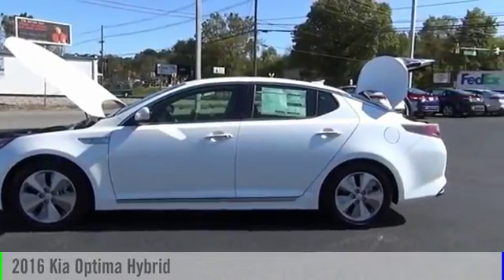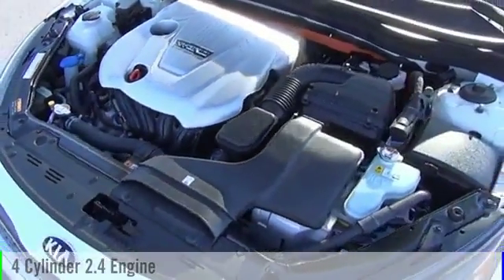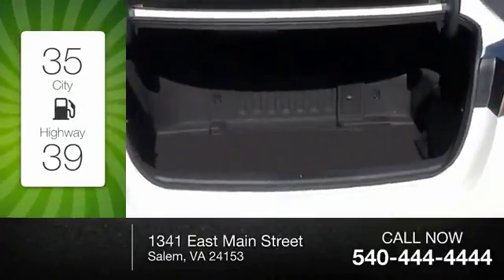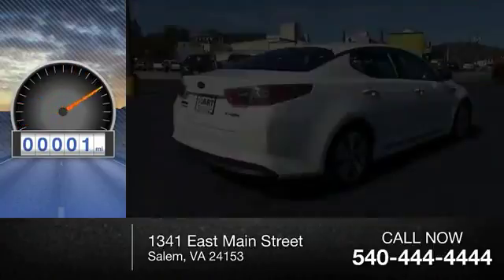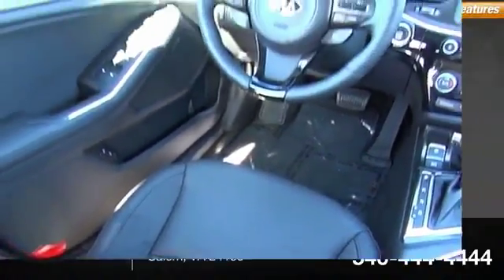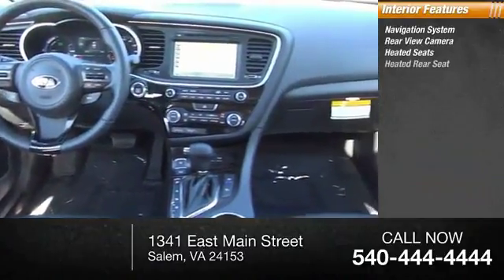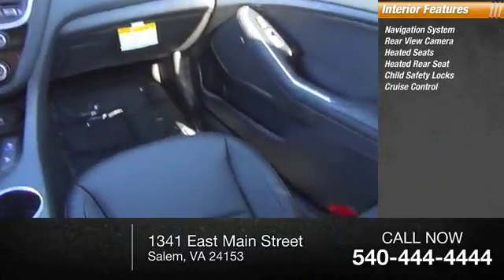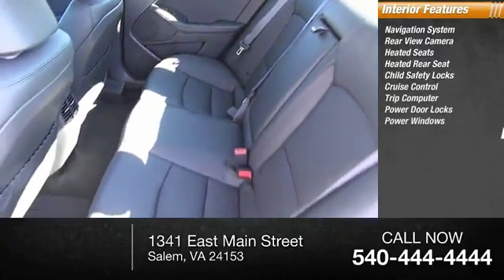2016 Kia Optima Hybrid Salem VA N4A3992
2016 Kia Optima Hybrid EX

Hart Motors
1341 East Main Street

G5093992